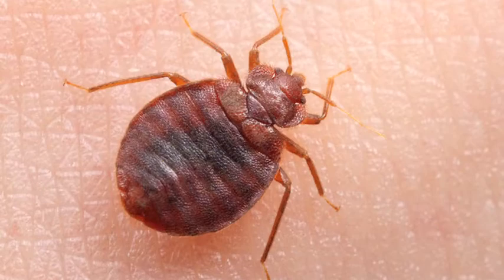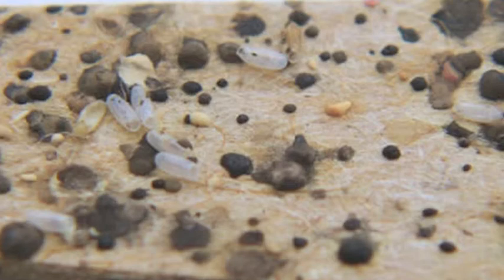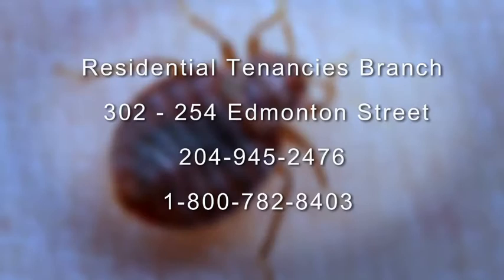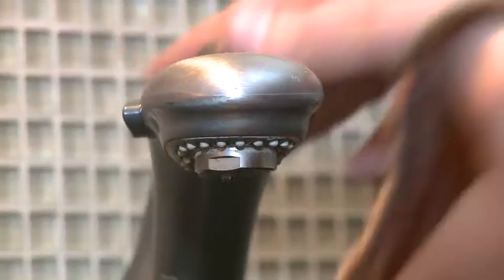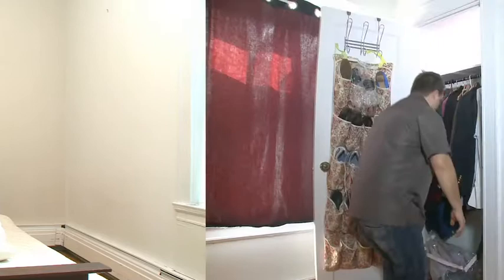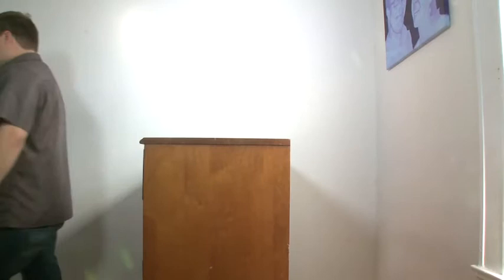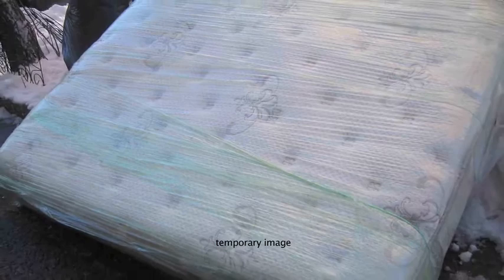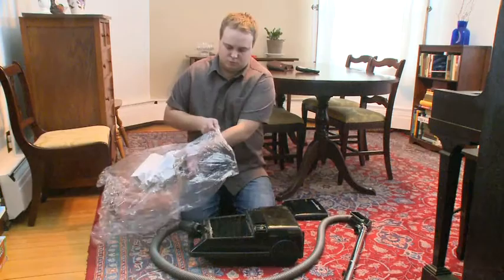Bed Bug Version 1.0 English - Computer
Bed Bug Version 1.0 English (rough) for approval